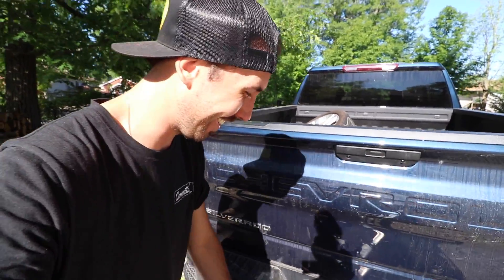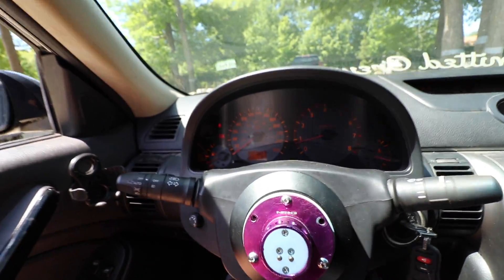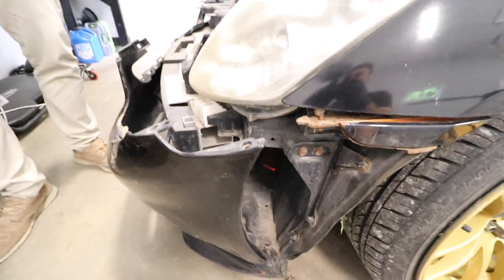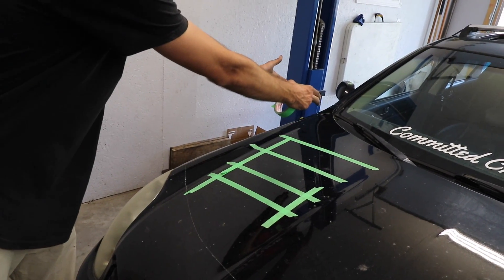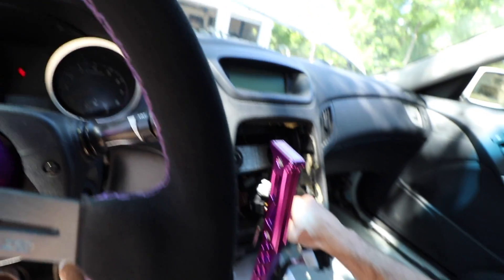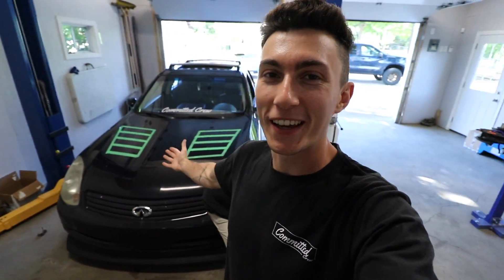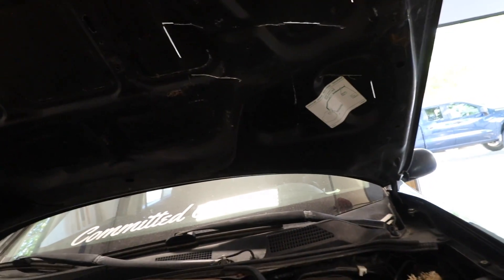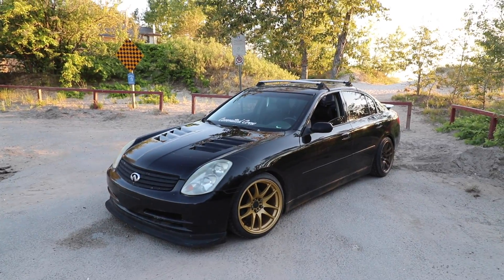Making Custom Hood Vents for the G35!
After all the heat soaking issues the Infiniti G35 Sedan was having last drift day we decided to do some Custom DIY Hood Vents, as well as some other cooling tricks to make sure the car stays cool on our next track day!!